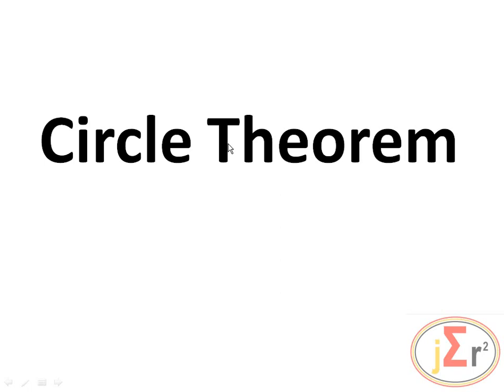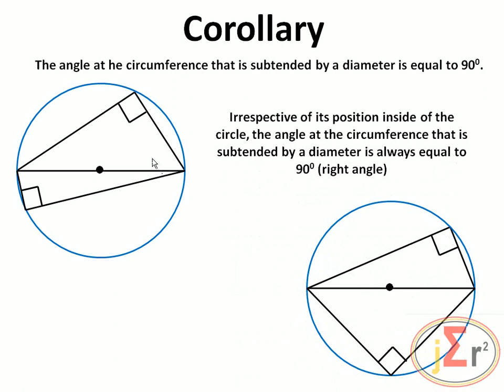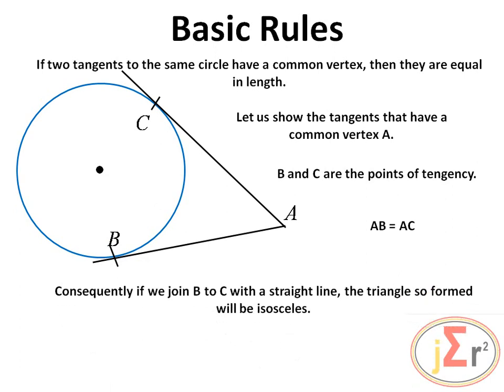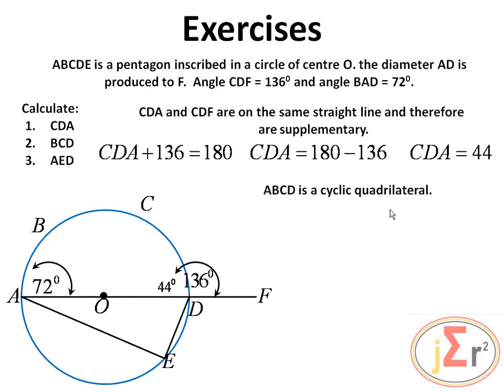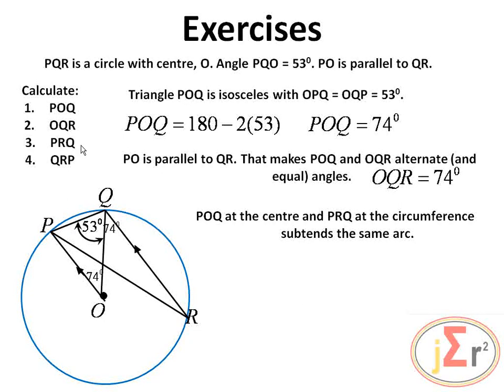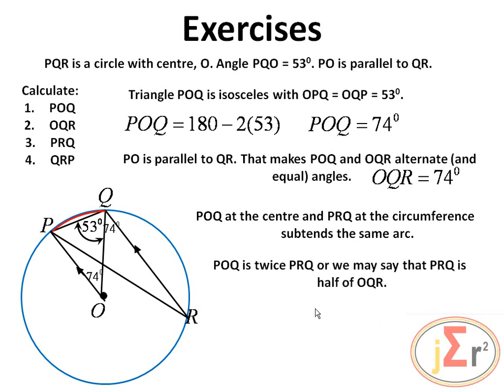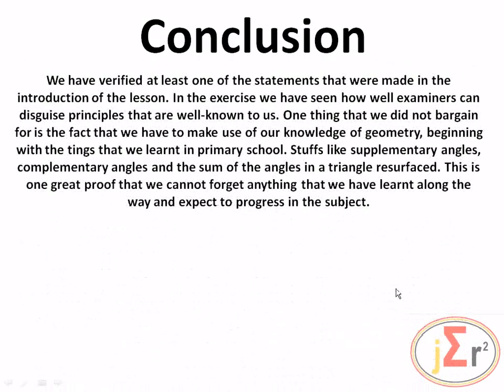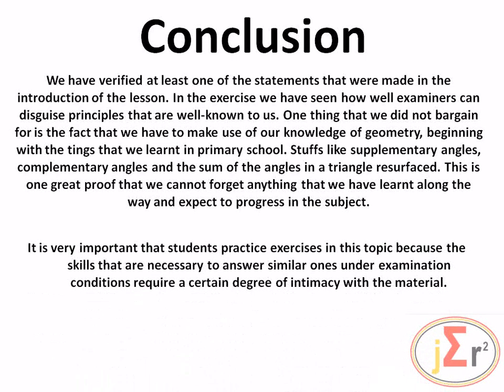37 Circle Theorem